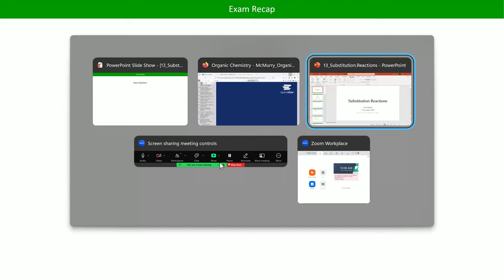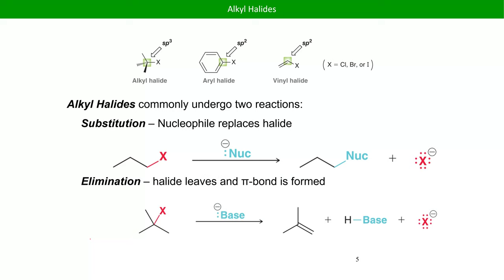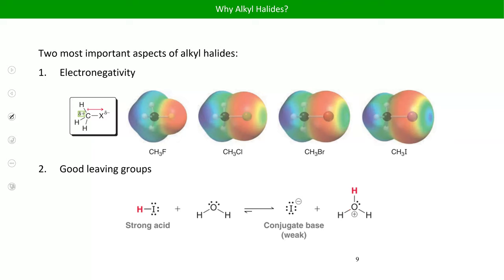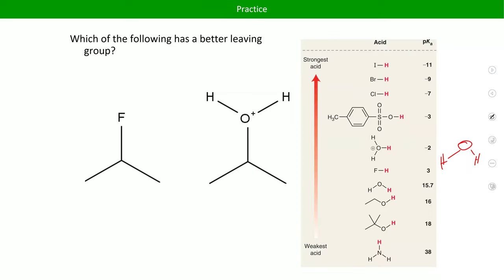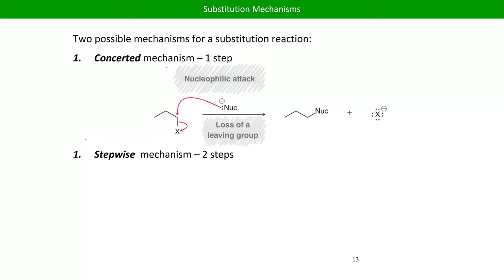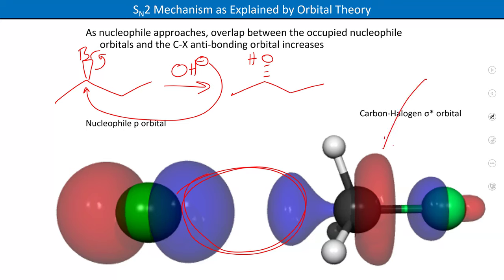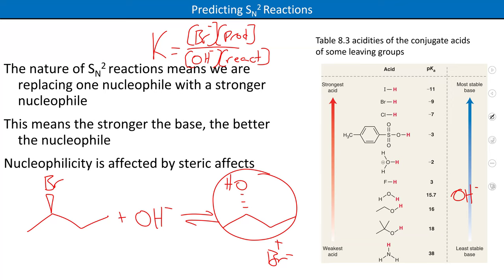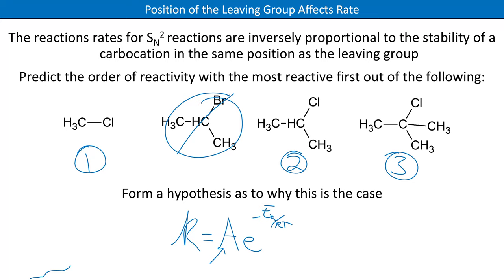CHM221 Fa2024 Lecture 13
Substitution Reactions LTCC